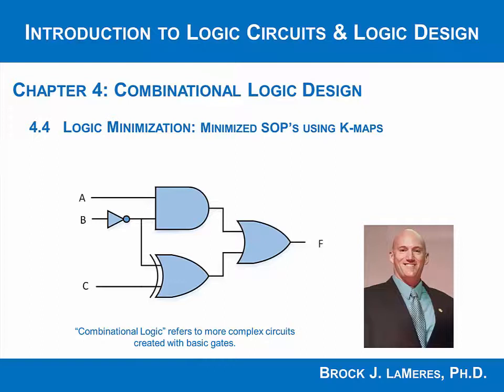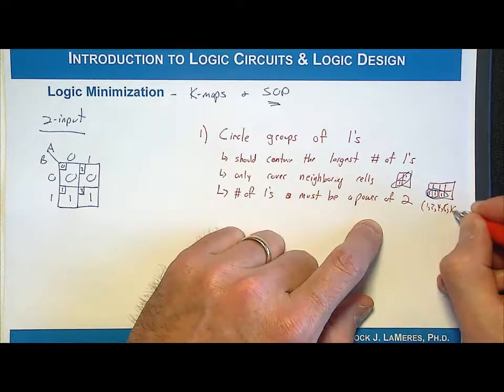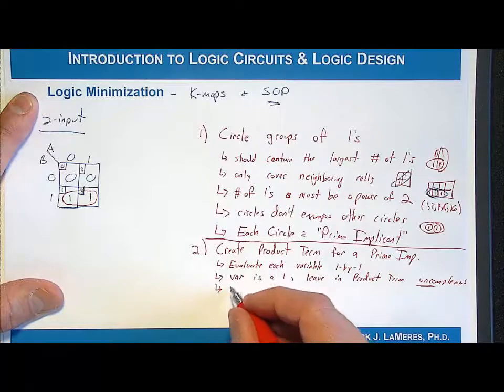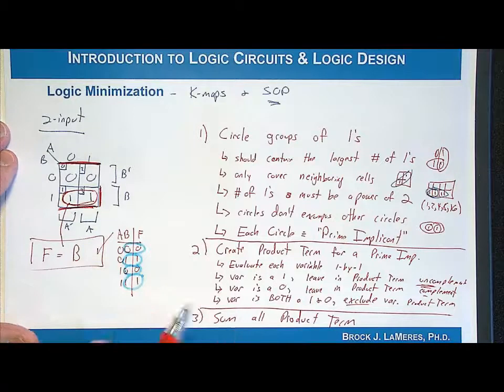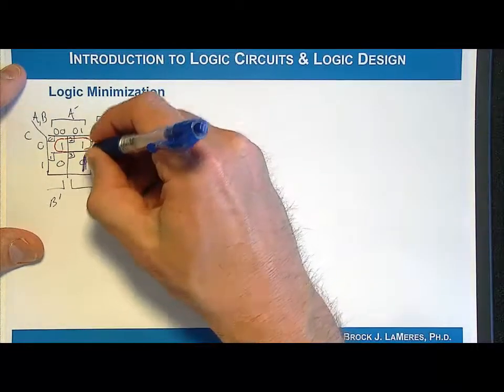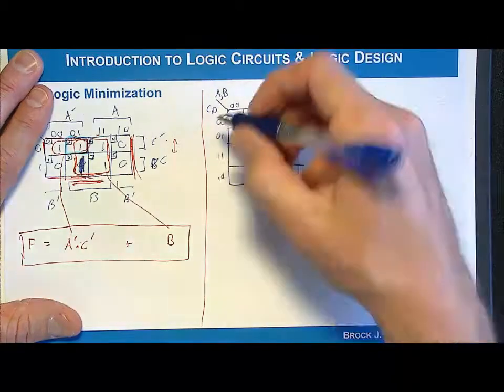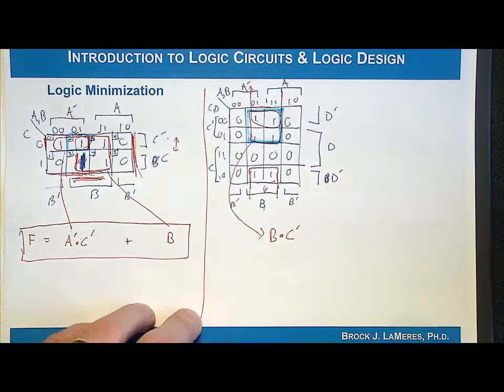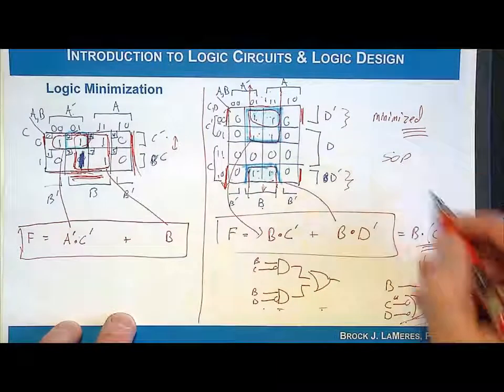4.4(c) - Combinational Logic Minimization: K-map & SOP Derivation